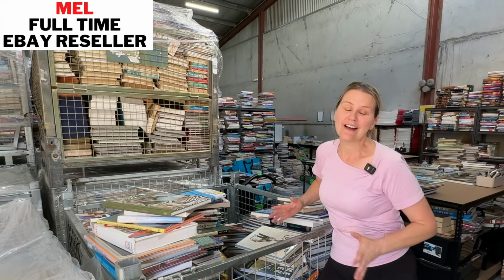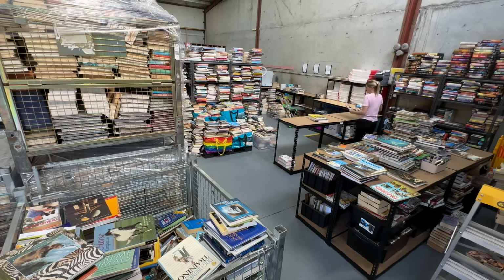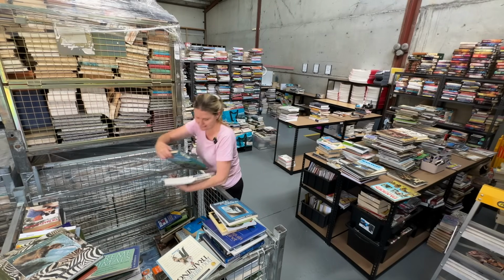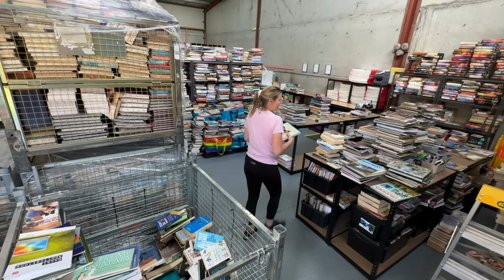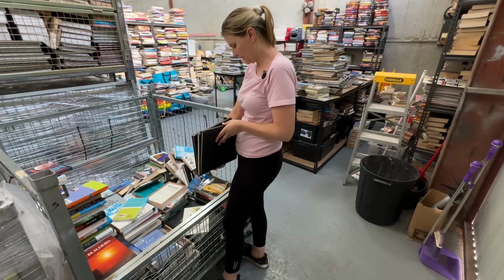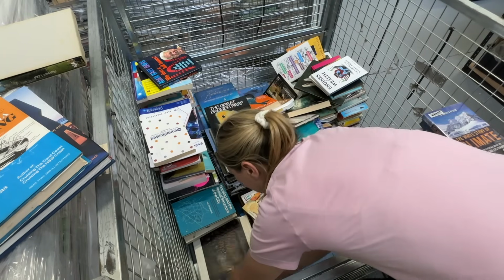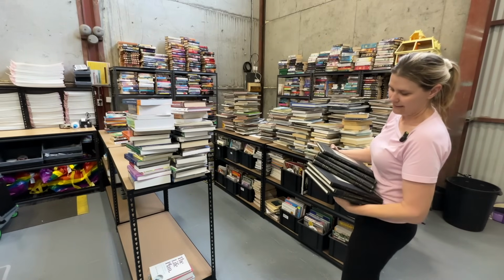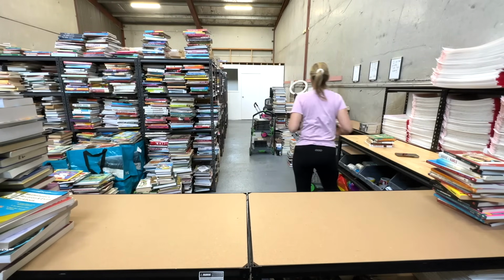I am a bookseller - unpacking 100's of books to sell online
I am a bookseller who sells used books online. Watch me working as I unpack 100's of books from my huge book haul.

- never expected but always appreciated!

My eBay store

If you would like to send me mail:
Back from Burnout Mel
Mitchell ACT 2911
Australia

Hi! My name is Mel - Back from Burnout! And if you’re wanting to learn how to sell online and how I run a successful small business then this is DEFINITELY the place for you!  My goal is to inspire and motivate you and I hope you enjoy watching my videos to learn more about how I make money selling online.